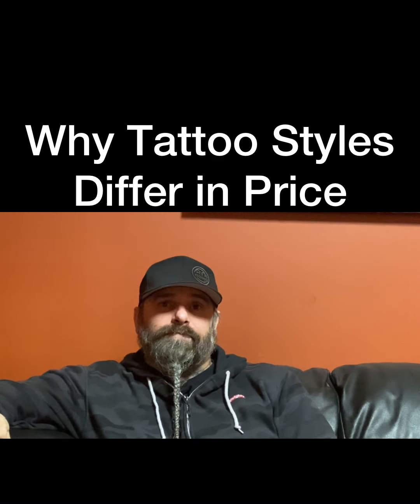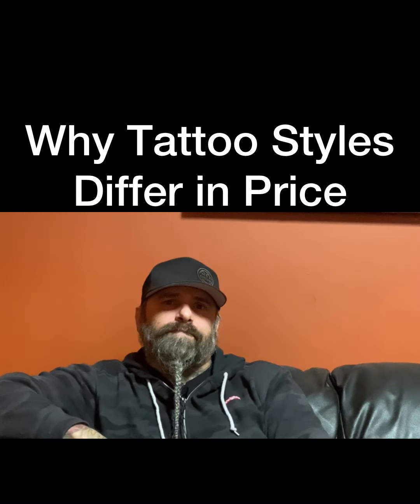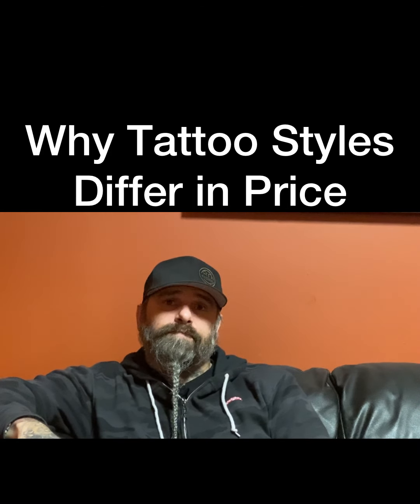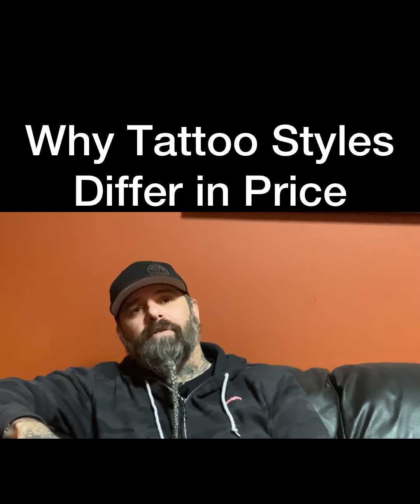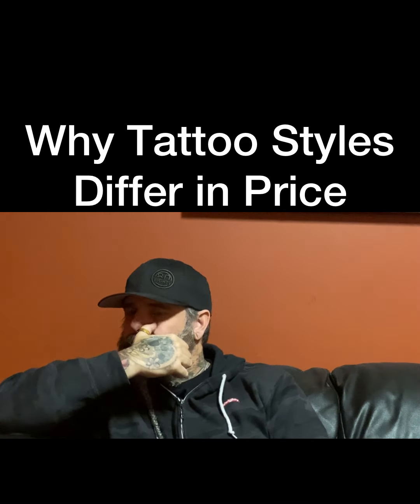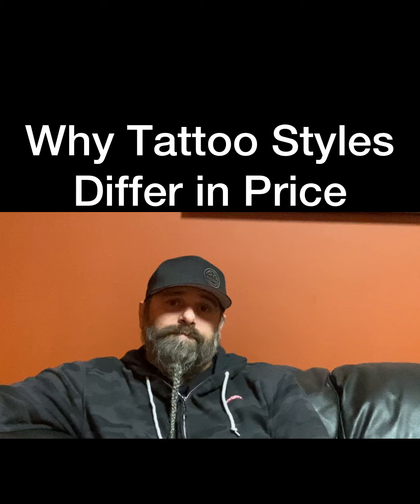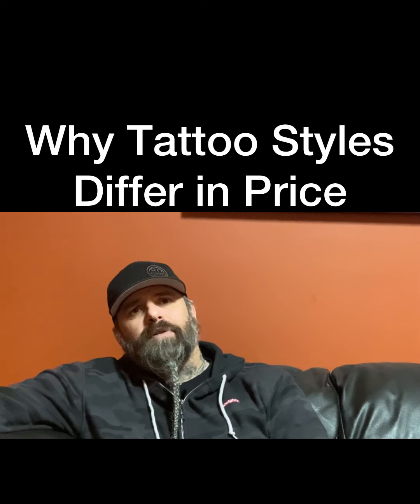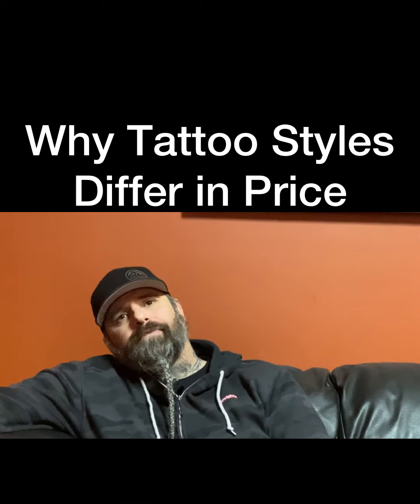Why Tattoo Styles Differ In Price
Jared Preslar of Lucky Bamboo Tattoo in Layton, Utah discuses why certain tattoo styles cost more than others.